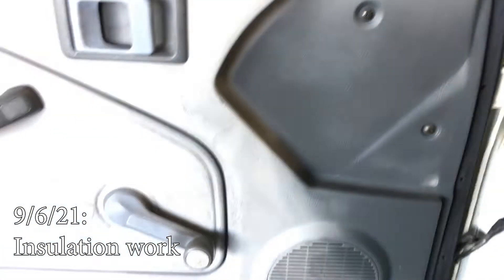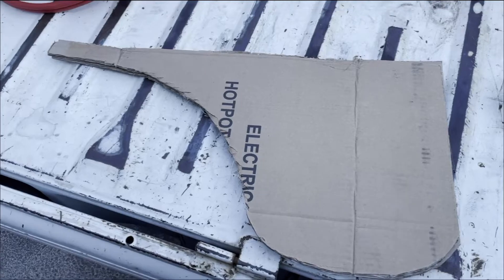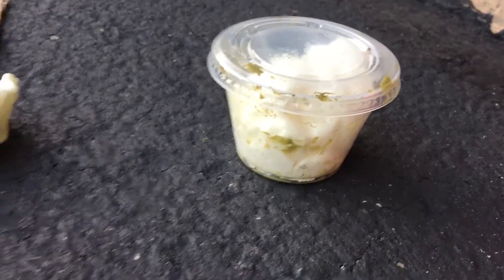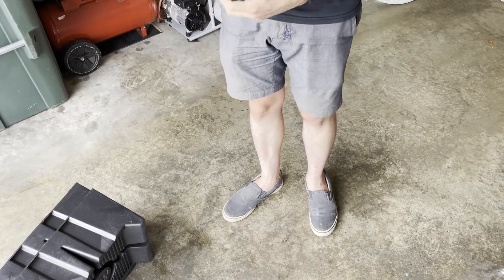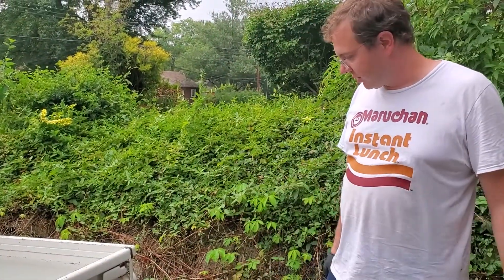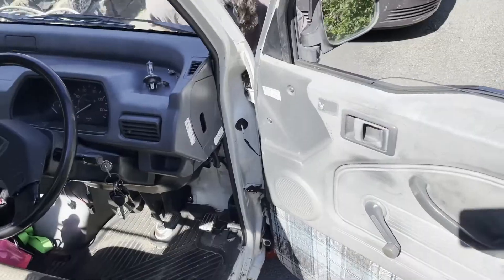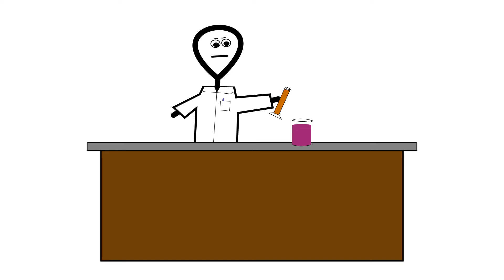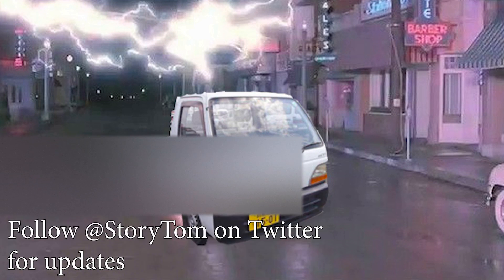Converting a Kei truck into an EV - Cutting energy use by 50% - Part 9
This time, we set out to cut the energy used by components other than the drive system by 50%.